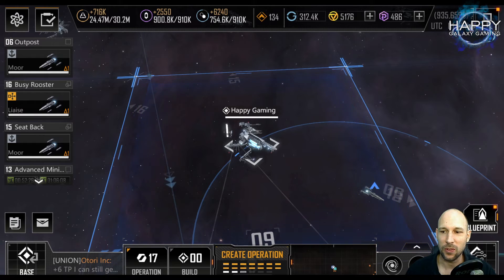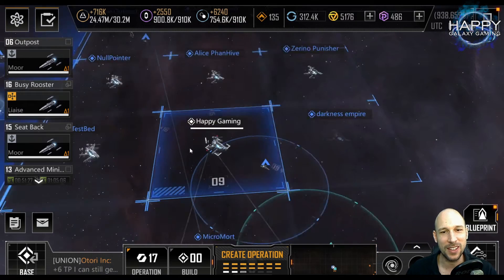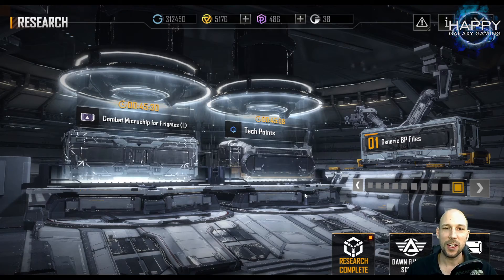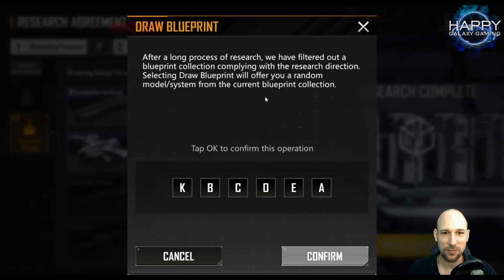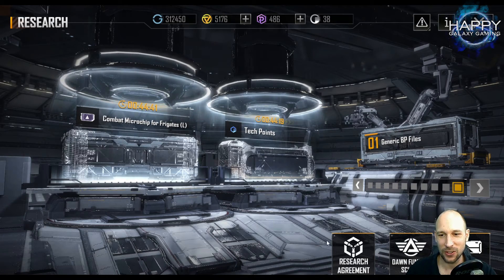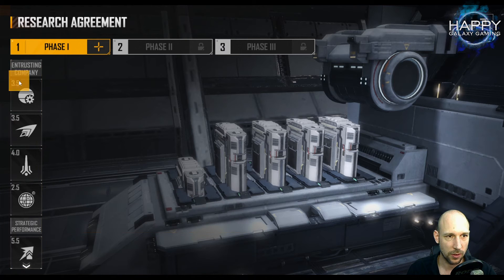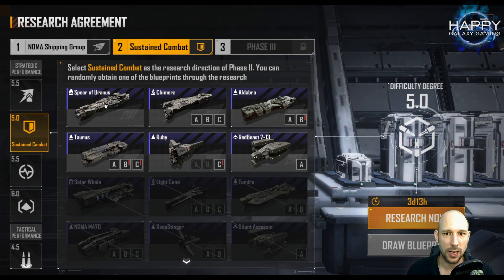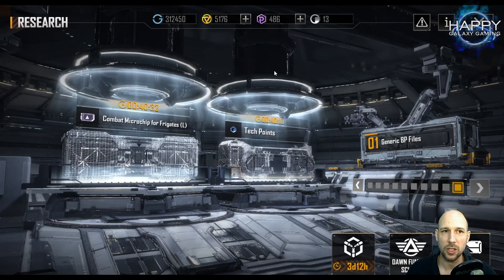Infinite Lagrange - Research Agreement Draw Blueprint - 14 Days and 16 Hours Later